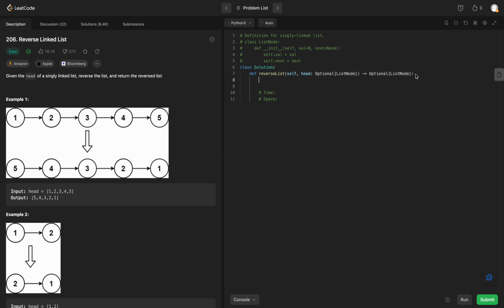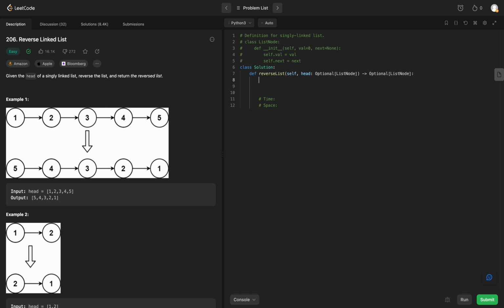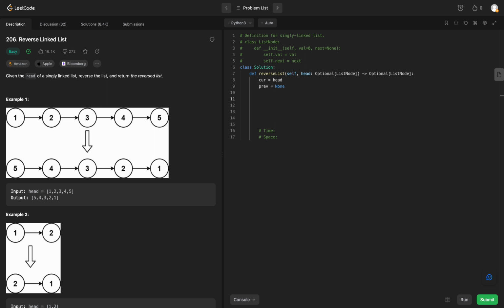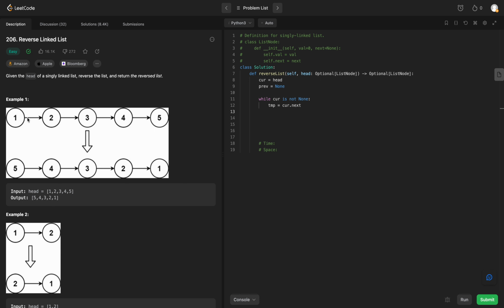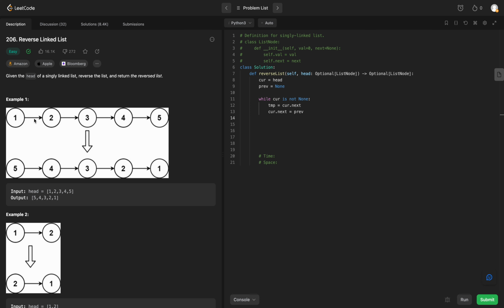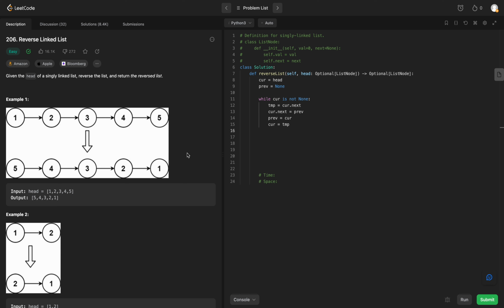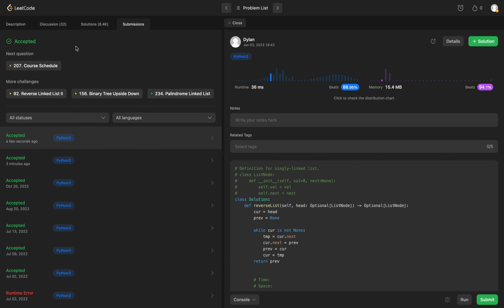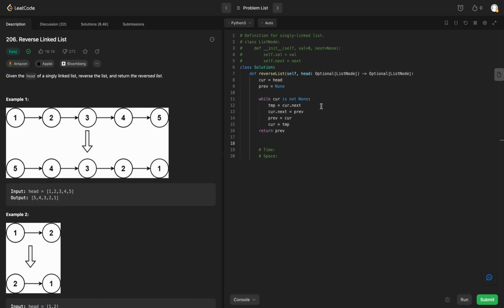LeetCode 206 - Reverse Linked List: A Microsoft Journey